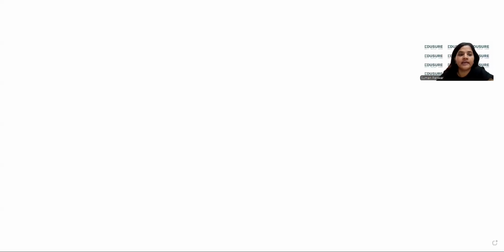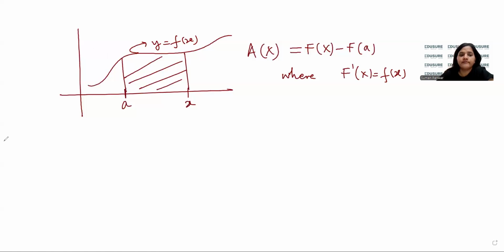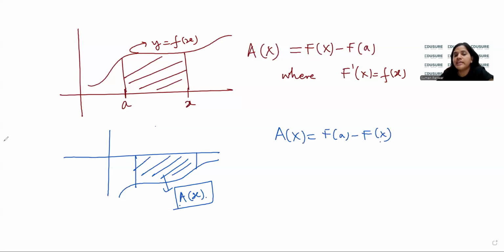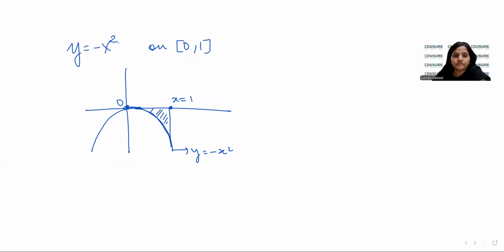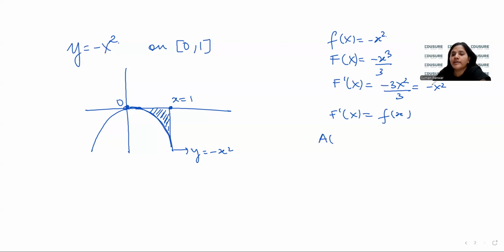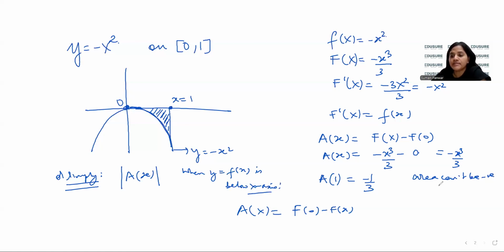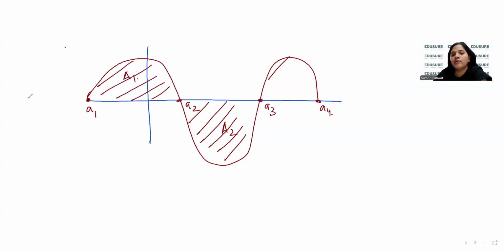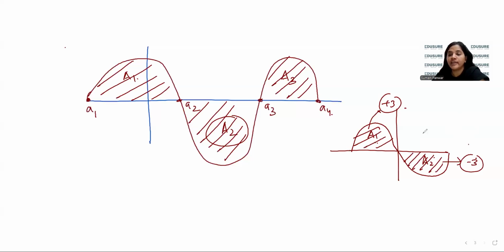Ch 10 | Lec 11: Area Below X-Axis | Sec 10.1 | MME 3 | S&H | EduSure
In this video, we cover Area Below the X-Axis - part of Advanced Mathematical Methods for Economics (MME 3) for Delhi University Semester 3, from the updated syllabus for B.A. (Hons) Economics students.

Topics covered in this video:
- Area Below the X-Axis
- Part of Section 2: Integration of Functions
- Based on Sydsaeter & Hammond, Mathematics for Economic Analysis, Ch 10